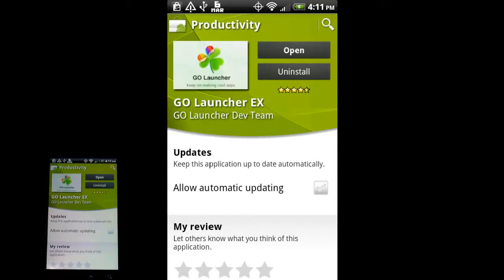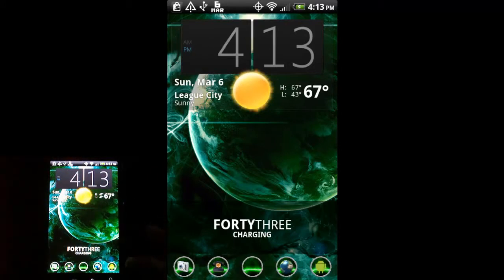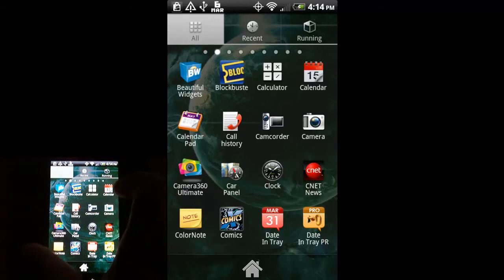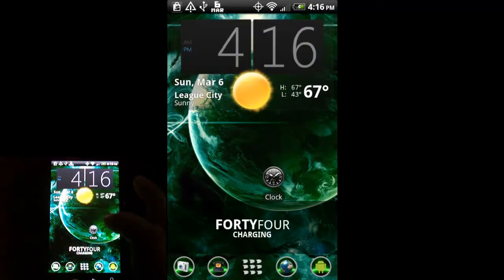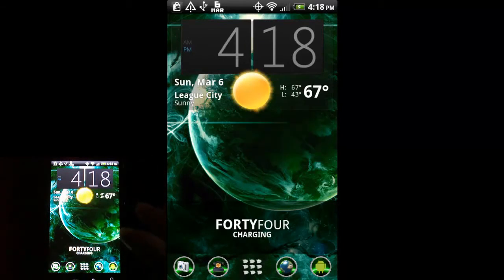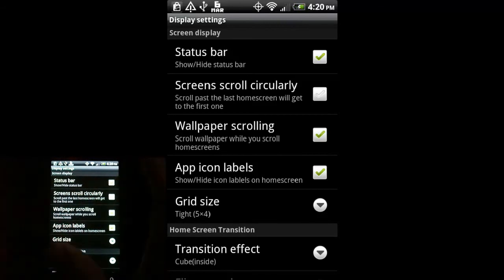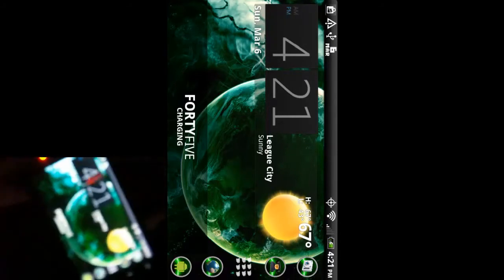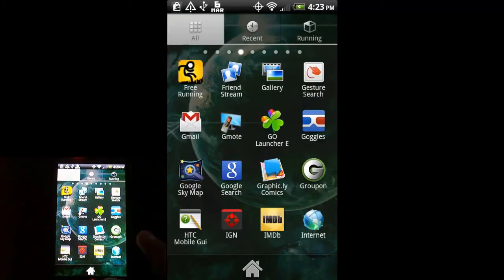Русский Go Launcher EX для Android2